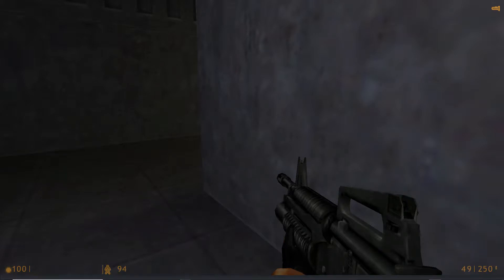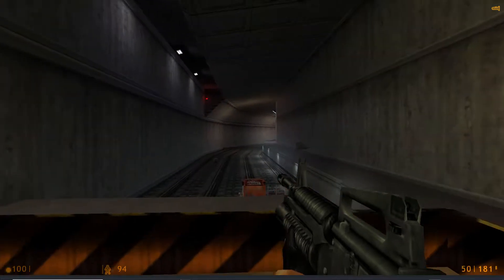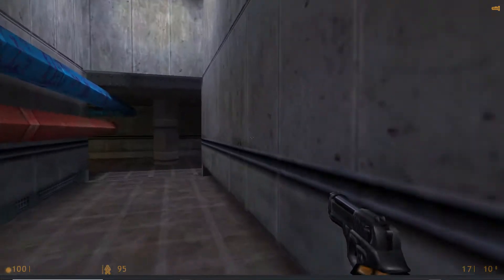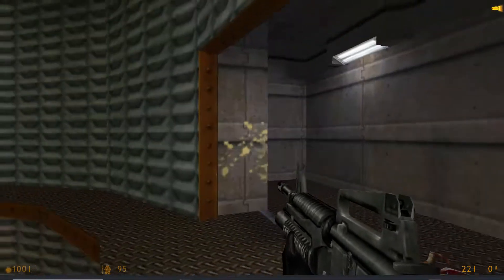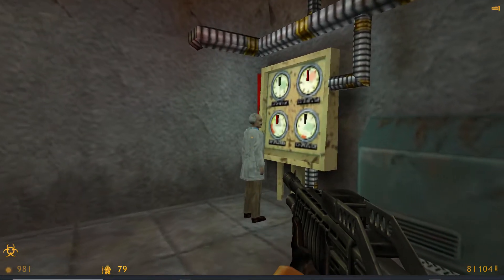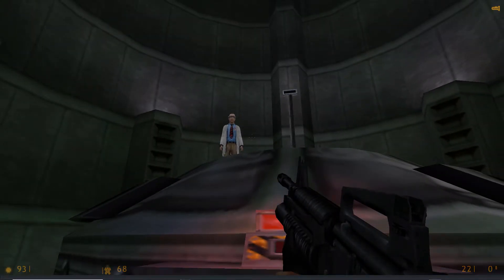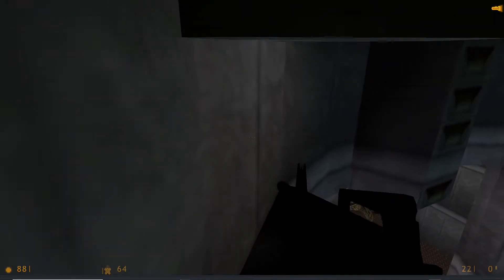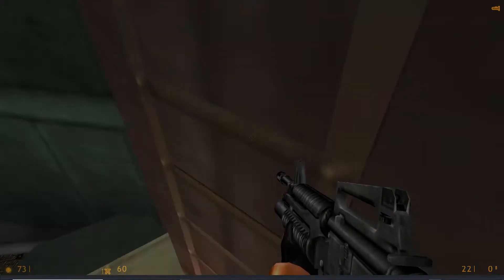Let's Play Half-Life Ep34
Let's play of Half-Life on Steam.
Players: Zyphreium
Rating: M: Blood and Gore, Intense Violence, Language